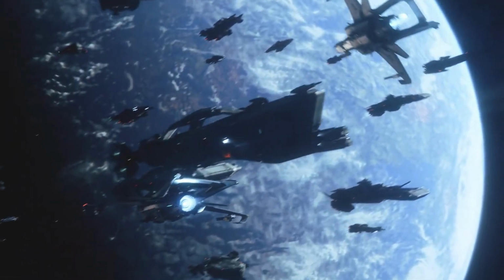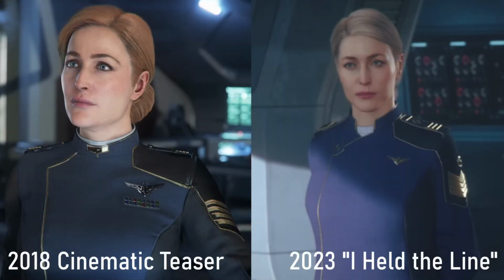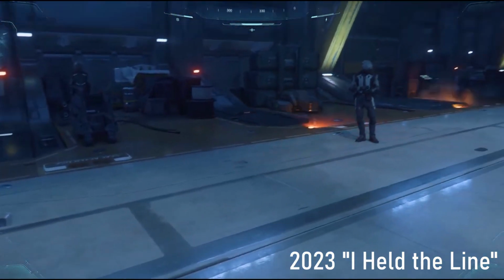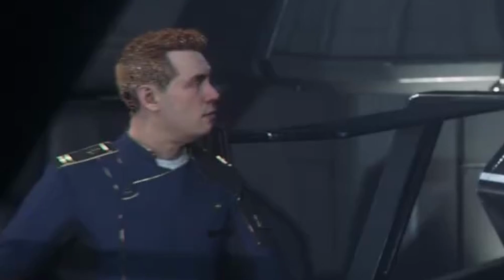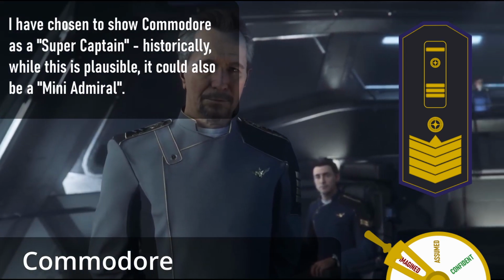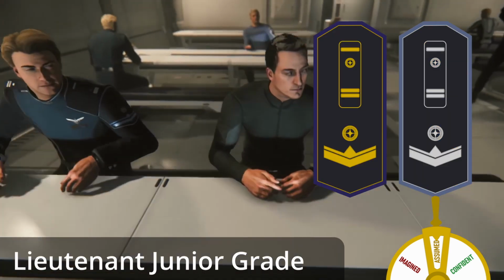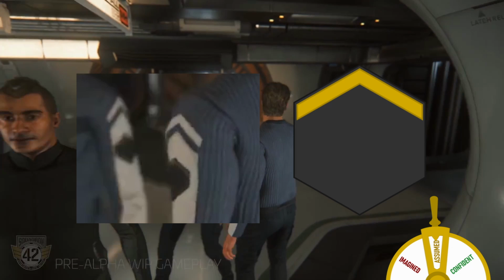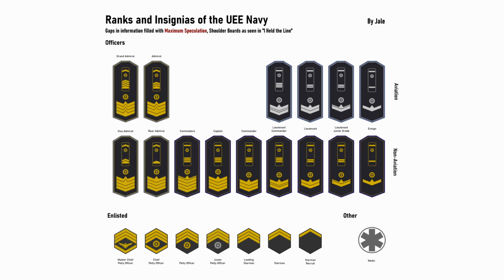New UEE Navy Ranks and Uniforms - a Star Citizen and Squadron 42 Deep Dive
This video seeks to update what we now know about the rank insignias and uniforms of the UEE, while exploring some of the development history that lead us to this point. This looks mostly at Squadron 42 material, but will likely transfer to Star Citizen.

I think there are still some places where there are changes to be expected, but it looks like it's shaping up to be a nicely legible system for the military.

Chapters:
0:00 Introduction
0:35 Changes to Officer Uniforms
3:09 Changes to Other Uniforms
4:19 Changes to Ranks & Insignias
6:06 Officer Ranks
8:35 Enlisted Ranks
11:11 Summary of Ranks and Conclusion

Music used is the Star Citizen Main Theme, First Light, and Majesty of Space, from the Fankit. Starting music is the original audio from I Held the Line, linked above.

This is a fan-made creation. Star Citizen®, Roberts Space Industries® and Cloud Imperium ® are registered trademarks of Cloud Imperium Rights LLC.